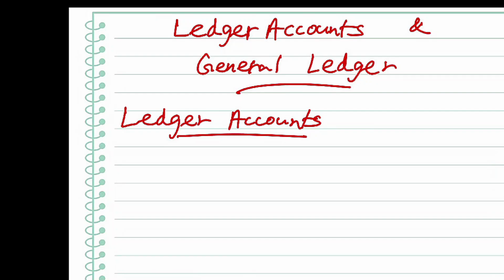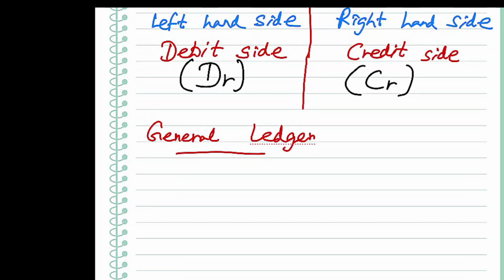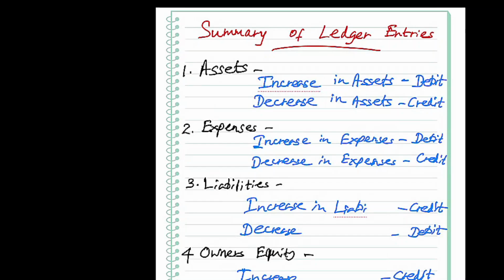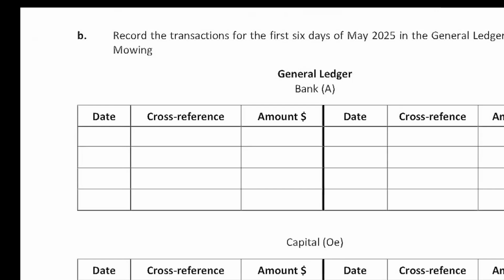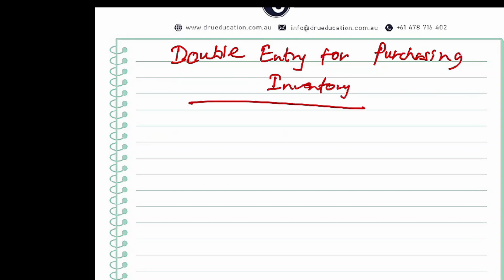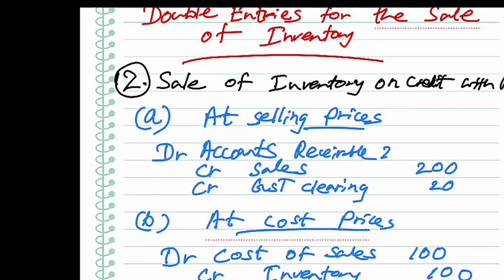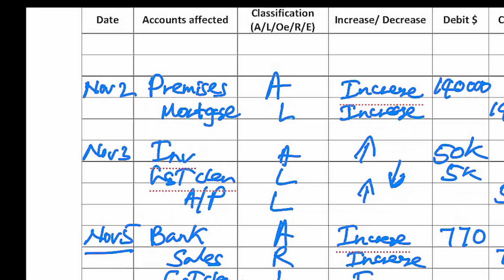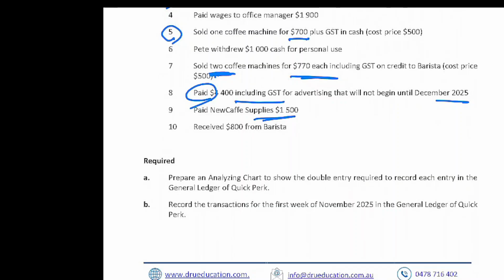Double Entries and Ledger Accounts 1 Accounting 3 4 18th Dec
Double Entries and Ledger Accounts part 1